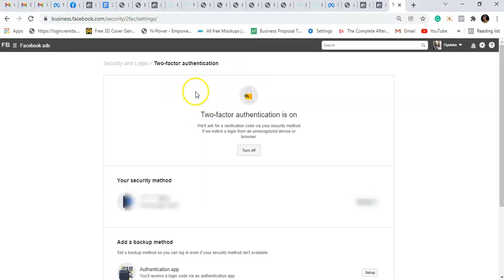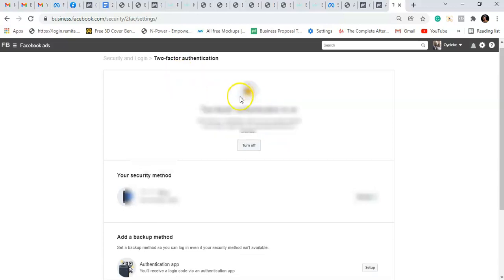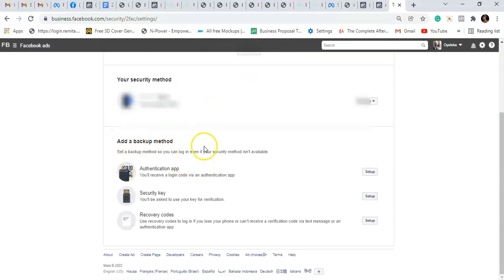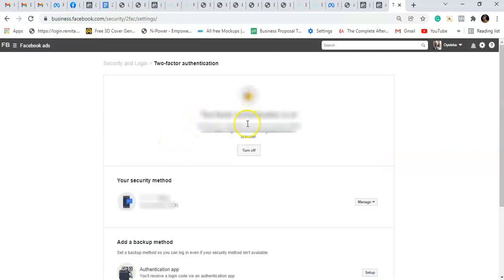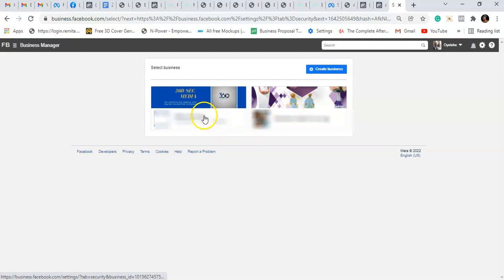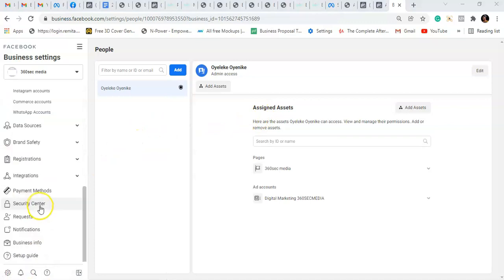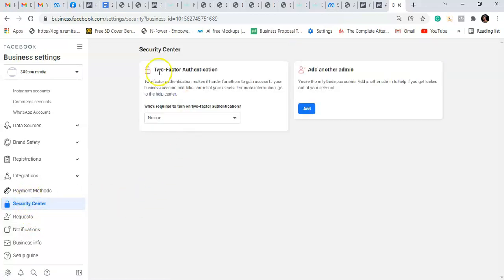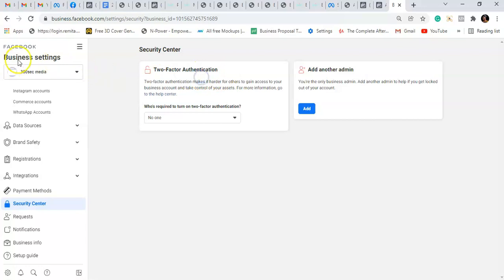HOW TO RECOVER A RESTRICTED FACEBOOK ADS ACCOUNT | Facebook Account Got Restricted! What to Do Next?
Did Facebook RESTRICT your Facebook ads account? Don’t panic. Facebook Ads expert EZEKIEL AKINGBOLA explains exactly how FIX THIS ISSUE, whether you own the account or you manage the account on behalf of a client.

You’ll discover what information you’ll need to provide to Facebook, how to follow up on the progress of your appeal, and 5 tips to help you avoid having your account shut down in the future.